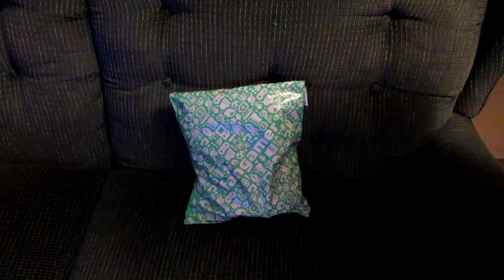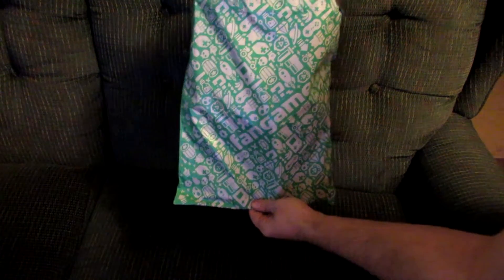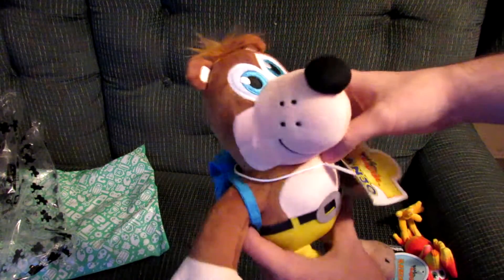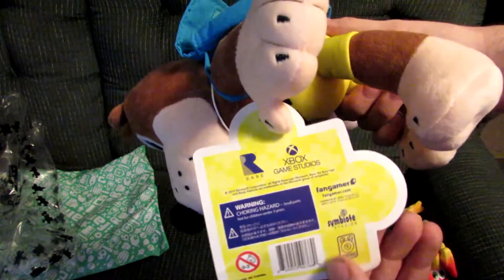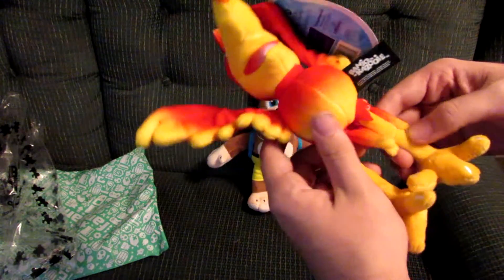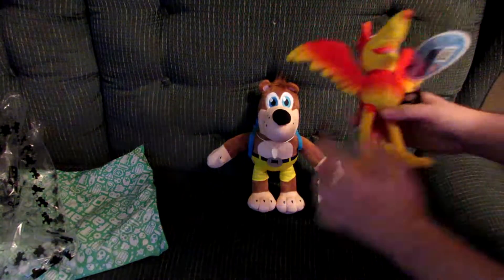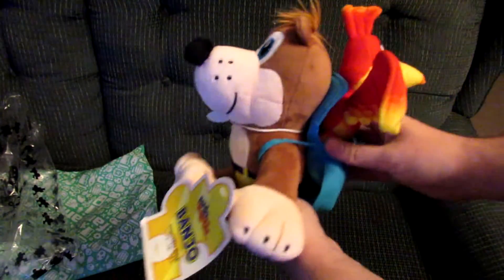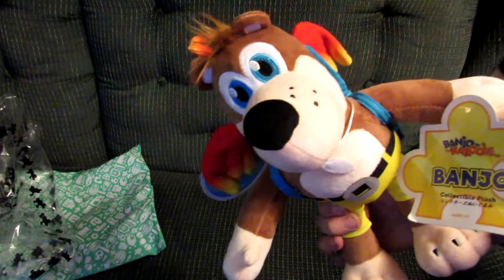Banjo-Kazooie Fangamer Plush Unboxing!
Today I'm taking a look at the brand new Banjo-Kazooie Plushie from fangamer.com ! This thing is so cool, and a must have for any Banjo fan!

Formerly Partnered with TGN!